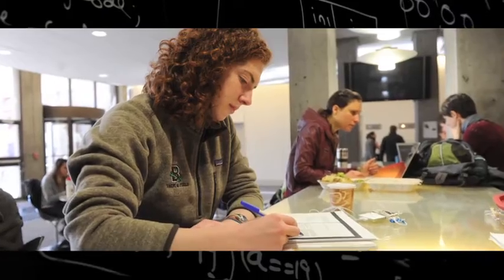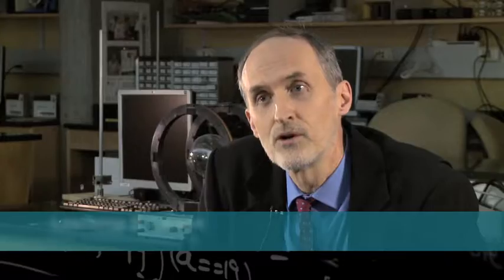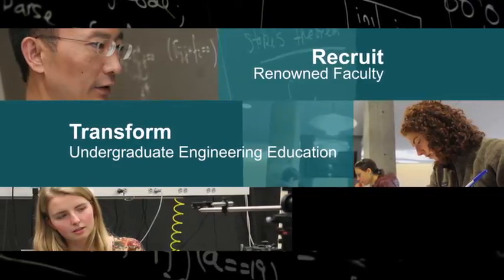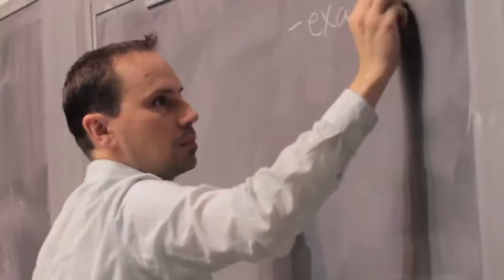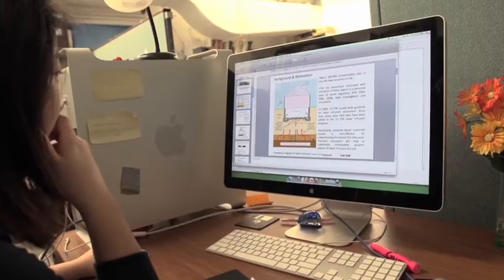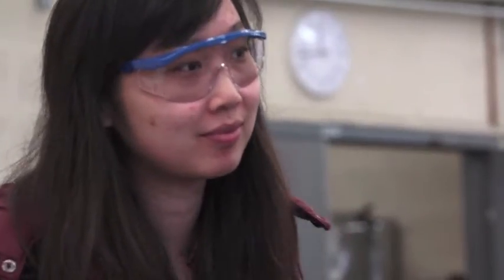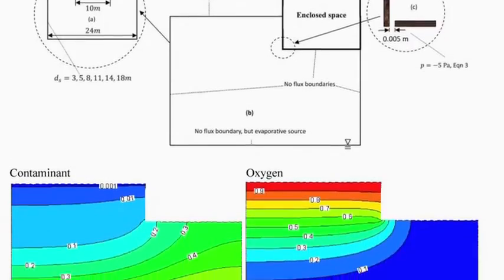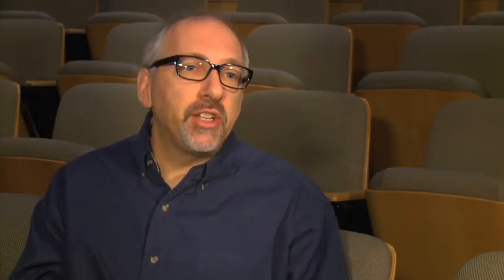School of Engineering - Innovation for an Interconnected World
For more than 160 years, Brown University's engineering program has sustained an exciting and distinctive environment for learning, teaching, and research. What began in 1847 has grown into a distinguished School of Engineering characterized by global impact, innovation, multi-disciplinary pursuits, and outstanding faculty and students.

These characteristics provide a unique opportunity for the School of Engineering to become a force for technological and entrepreneurial innovation by:

    - Hiring and supporting renowned faculty in key areas of technological growth and societal impact
    - Attracting and supporting premier graduate students to drive research and innovation
    - Creating new engineering facilities, including a Center for Entrepreneurial Innovation
    - Transforming undergraduate engineering education

We seek to ensure that Brown Engineering remains one of the top engineering schools in the world, blending a personal educational experience with our faculty's world-class research.